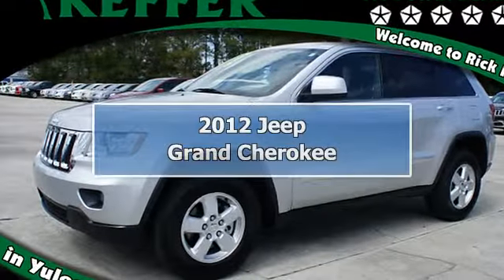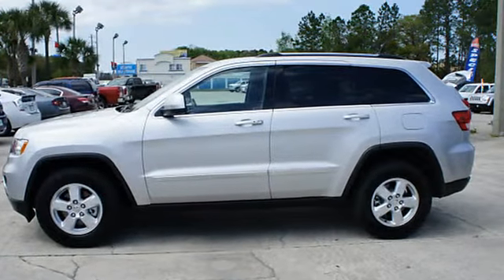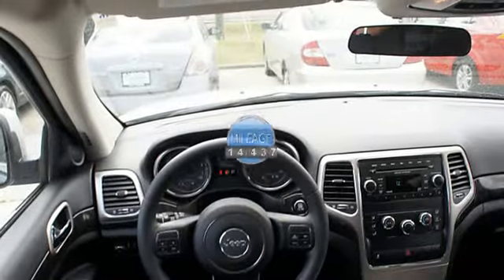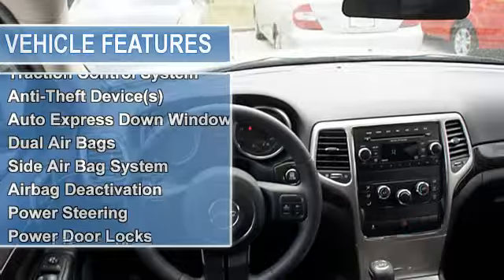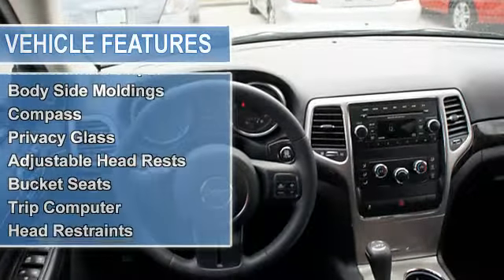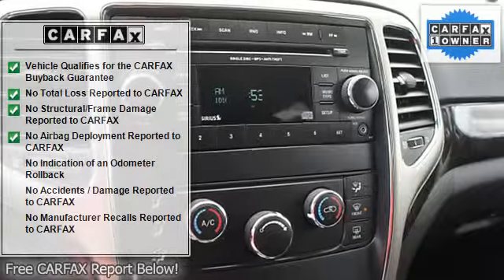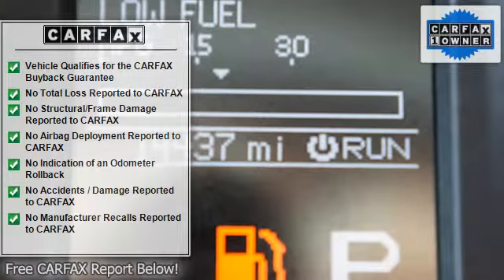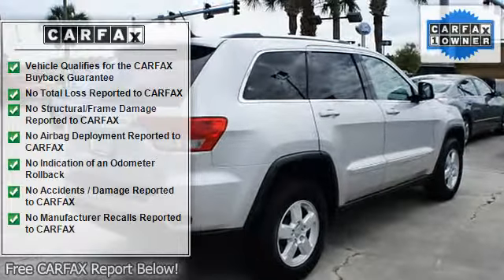2012 Jeep Grand Cherokee - Rick Keffer Dodge Chrysler Jeep - Yulee, FL 32097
Rick Keffer Dodge Chrysler Jeep
464037 State Rd  #200

For Sale: 2012 Jeep Grand Cherokee
VIN: 1C4RJEAG8CC360360
Engine: 6 Cyl.
Drivetrain: 2WD
Transmission: Automatic
Mileage: 14,437
Color: Silver (exterior) Black (interior)